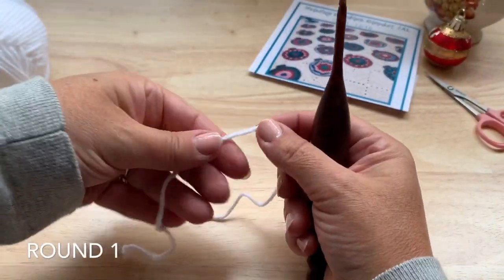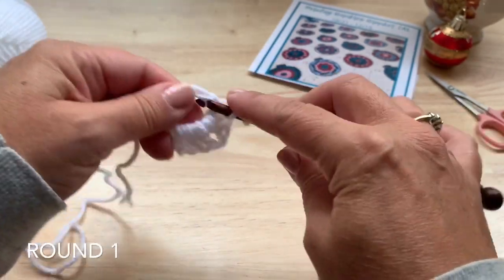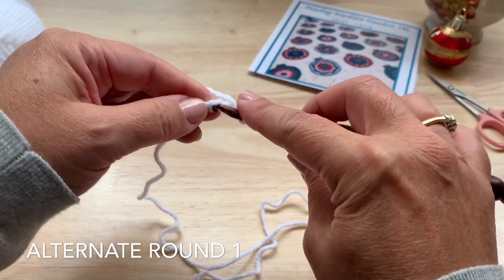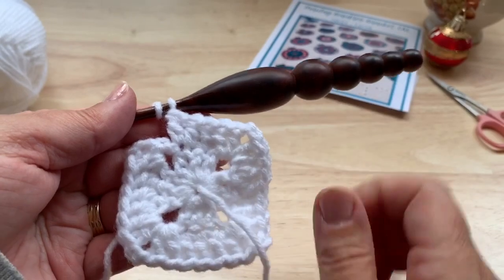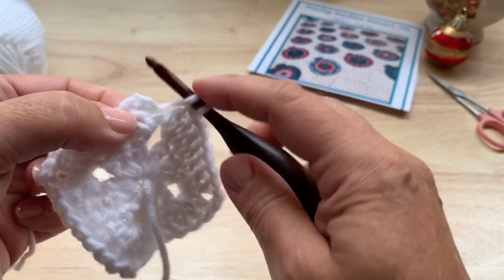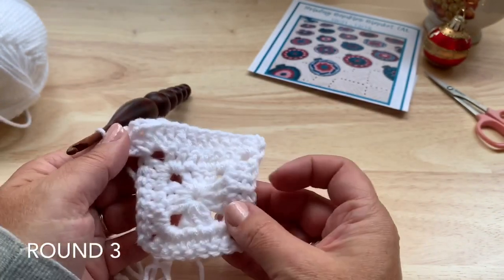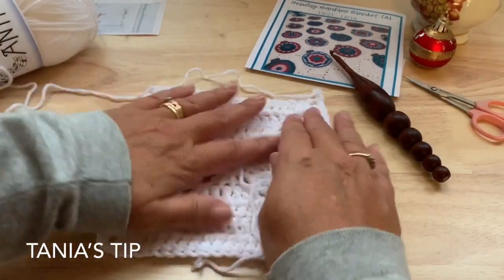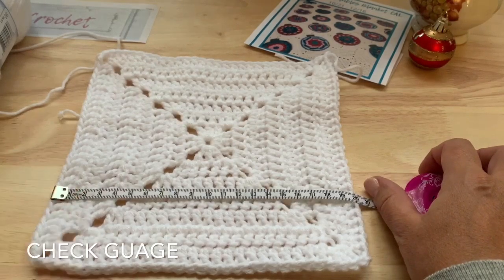Holiday Bauble CAL Large Square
Designed by Melinda Miller of MoCrochet